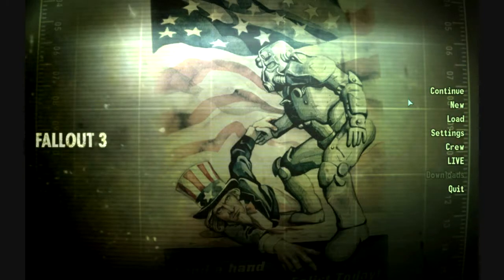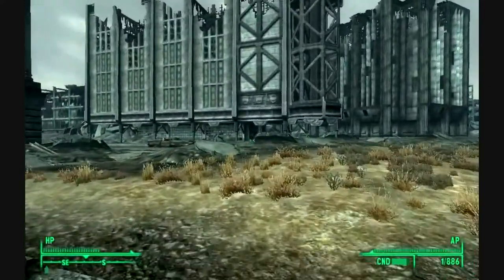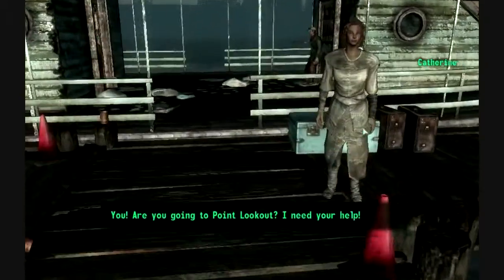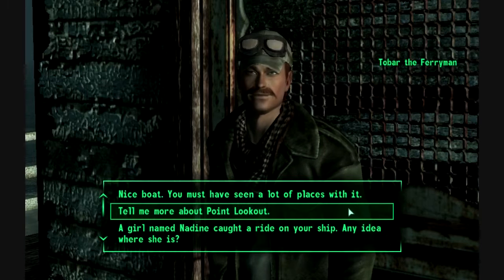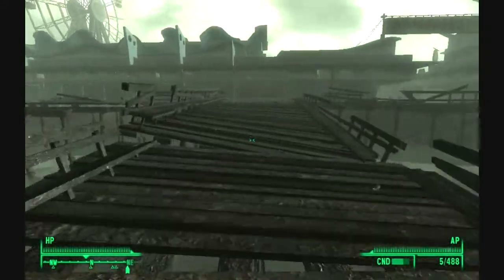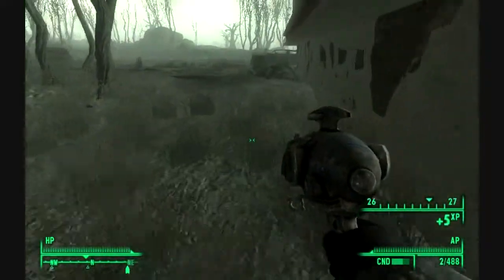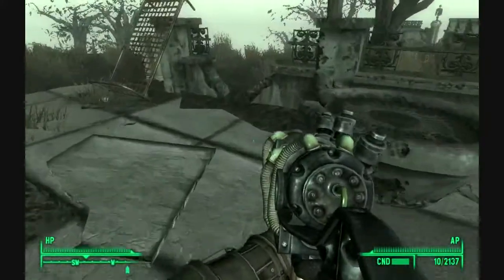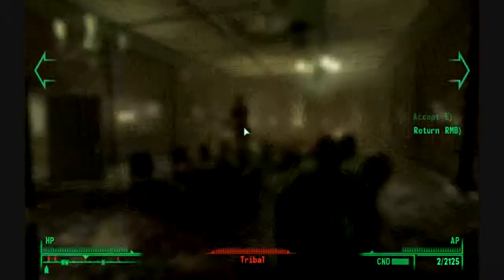Let's Play Fallout 3 - Point Lookout DLC: Part 1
*This is a re-upload* Whoops, I still have "point outlook" on my tongue from the end of Broken Steel. My bad.